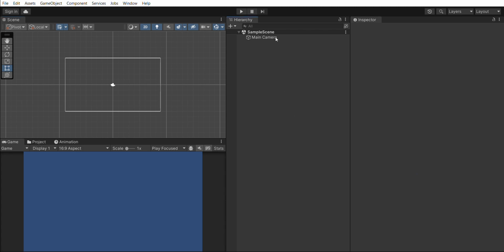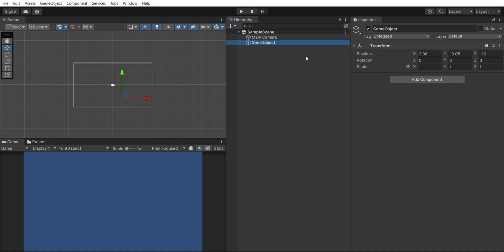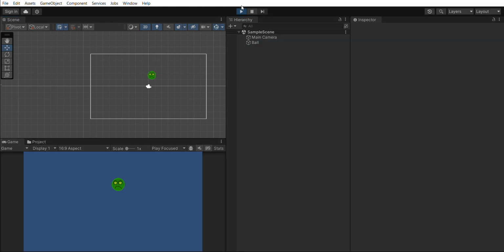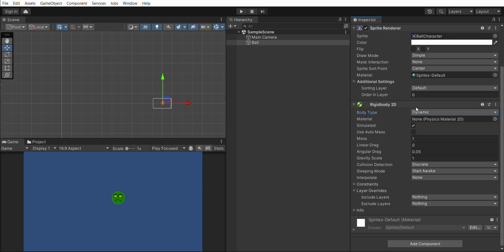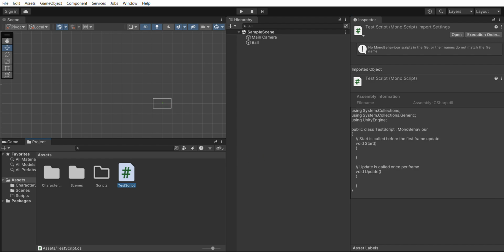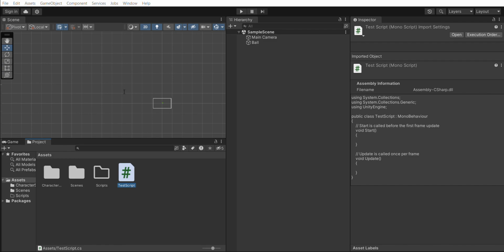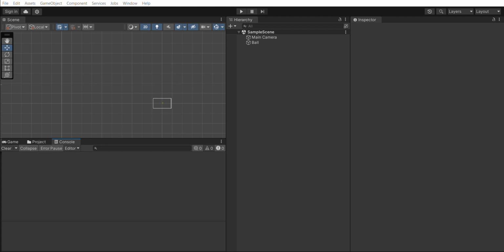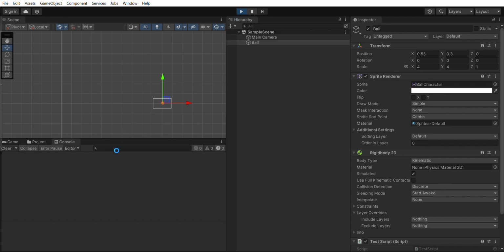Unity beginner toturial#1 Creating a 2d Game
Hi so this is the start of my unity toturials where we will learn to make a simple 2d ball game inside unity.
I will go though all the basics and components in unity and teach on how to code inside unity and  create scripts.